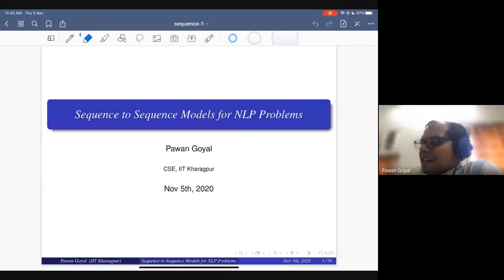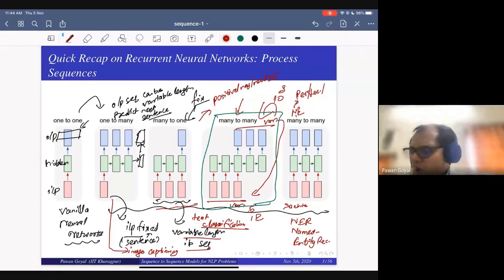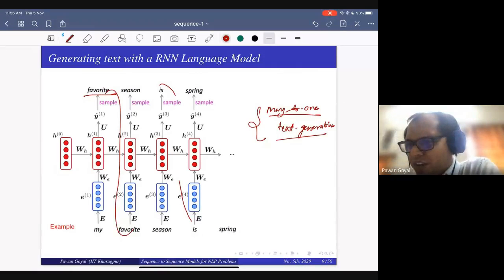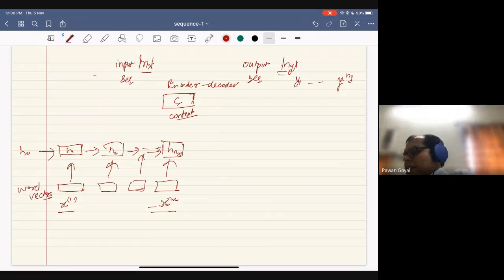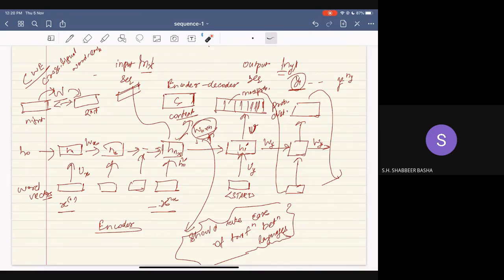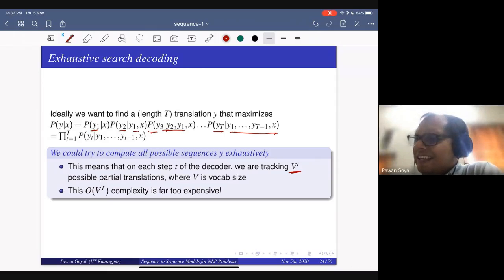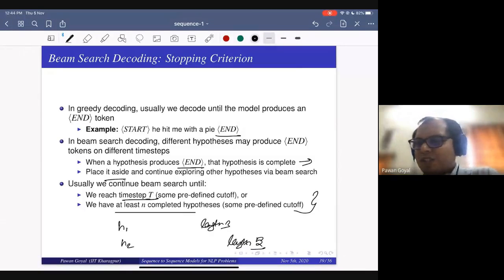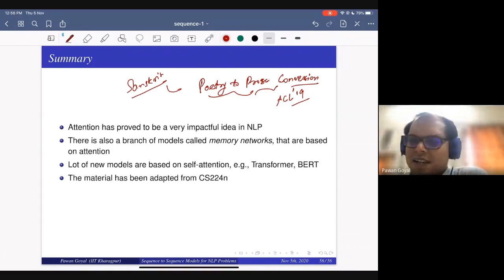AICTE ATAL FDP NLP using DL by IIITS Day4 Session2 Seq2Seq Models